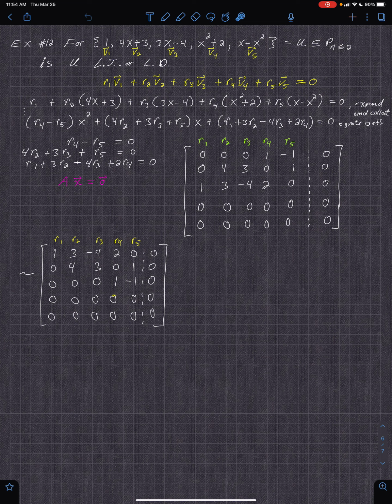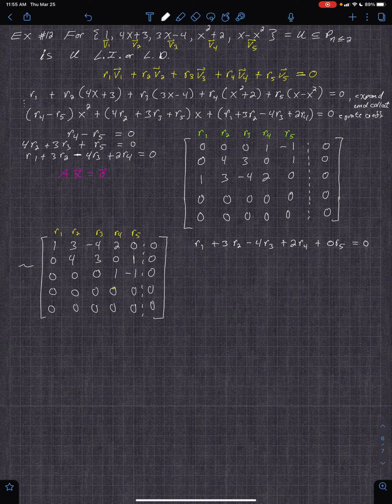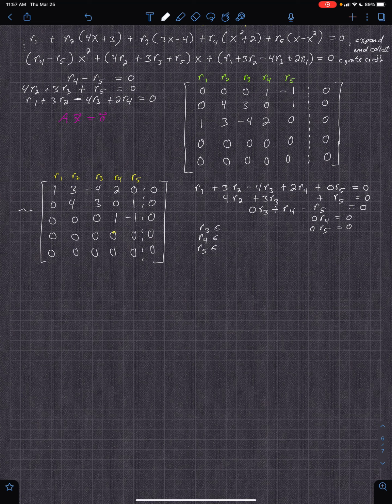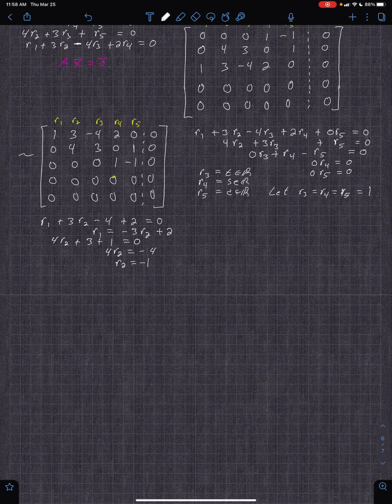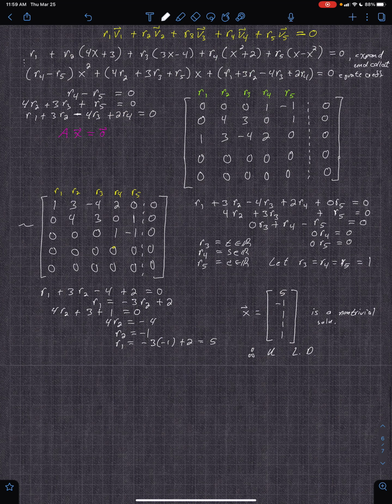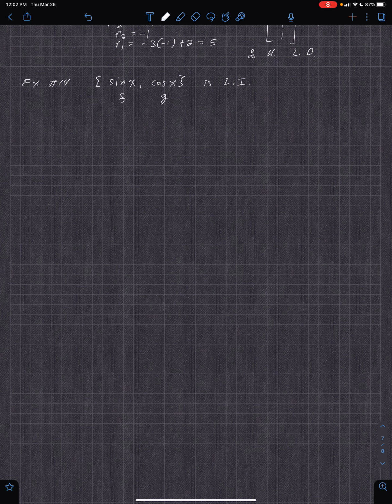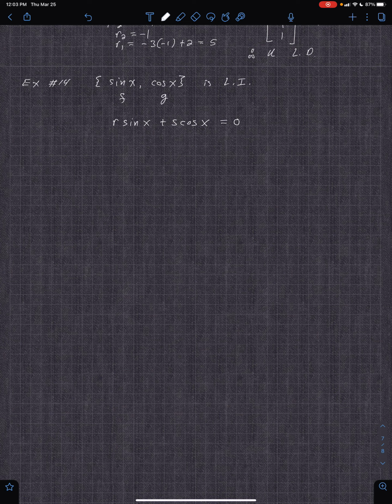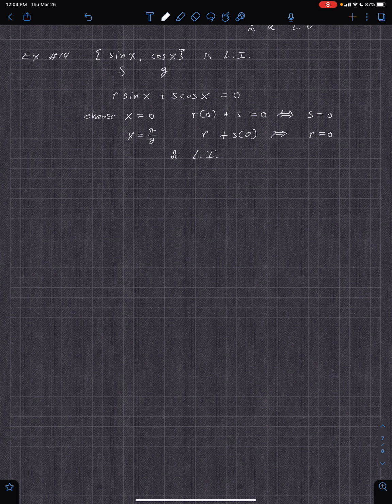Math 81 3 2c2